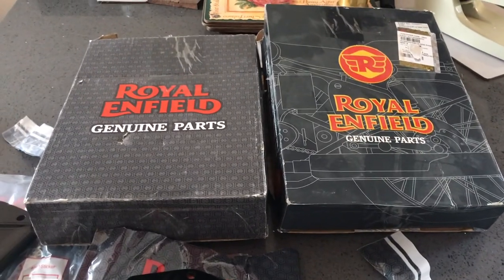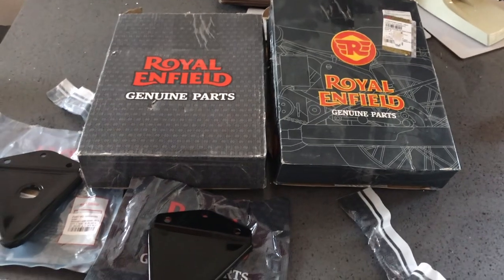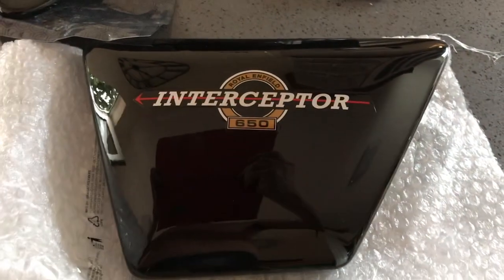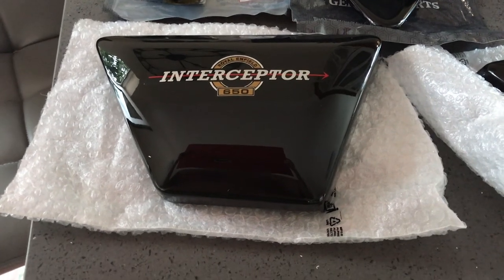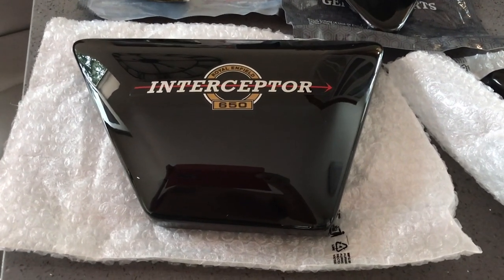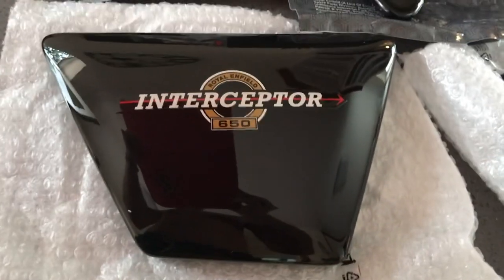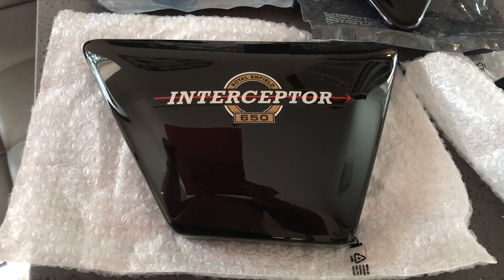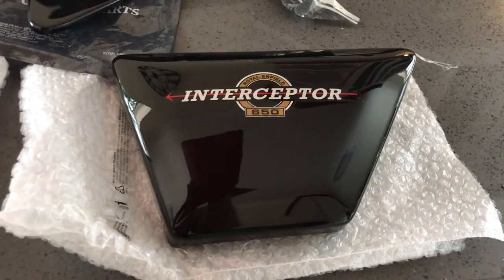Royal Enfield Interceptor 650 side panel Orange Crush respray. Part 1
First stage of attempting to spray paint the side panels in Orange Crush. New side panels